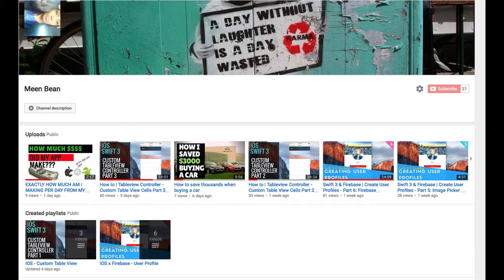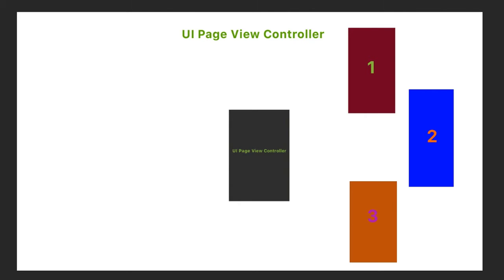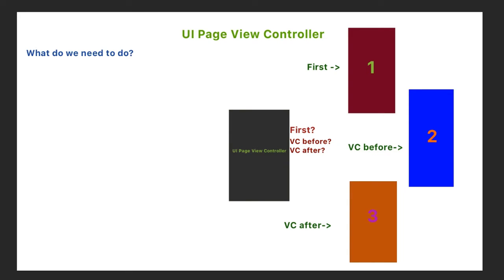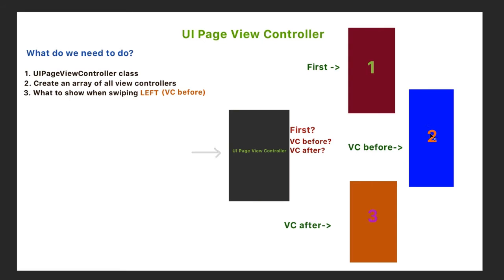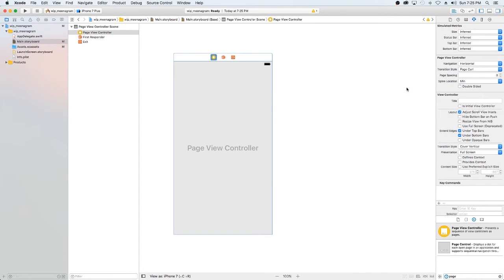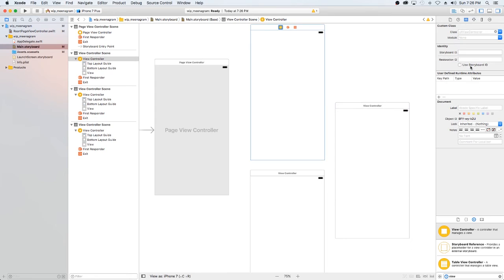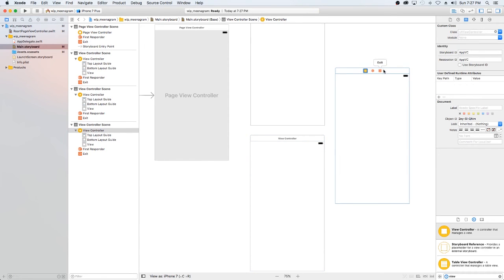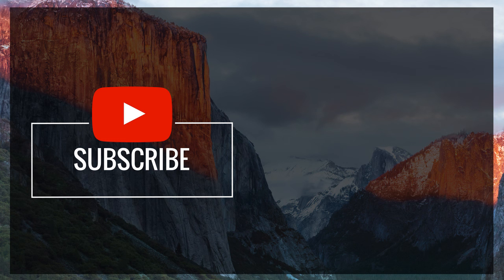Instagram Clone part 1: UIPageViewController (Abstract) *UPDATE*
*UPDATED*

There were some editing issues in the first video.

Ok so we're building an app!! This is not just a instagram clone app but a NEW app that we will build from start to finish using instagram-like features and so much more *YAAYYY*.

To keep my videos short I will be more specific about what is contained. This way if you are already familiar with the top you can just skip it.

Thanks for all your feedback and suggestions.

What can I expect in this video?
This video goes over the abstract of a UIPageViewController. Theres no coding. I believe understanding the idea is important, especially because I'm still learning...

Next upload will be tomorrow and and it will be the code portion of the UIPageViewController.

I plan on uploading daily for progression sake...